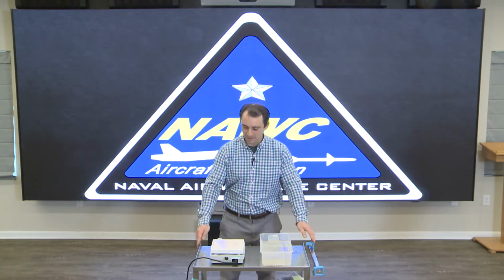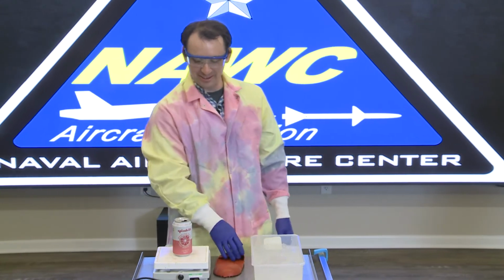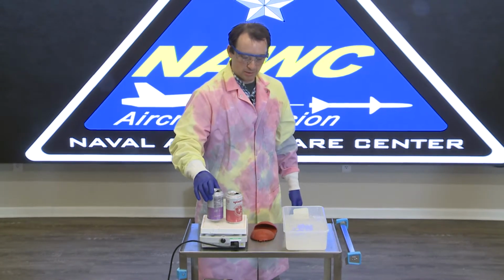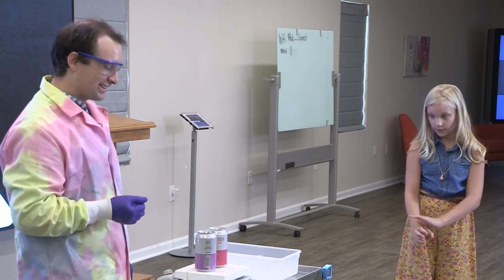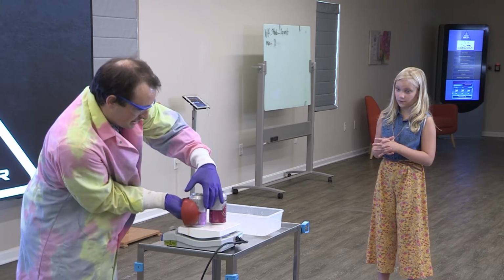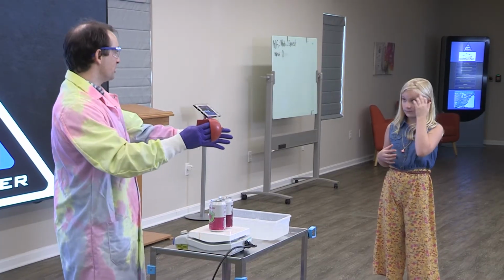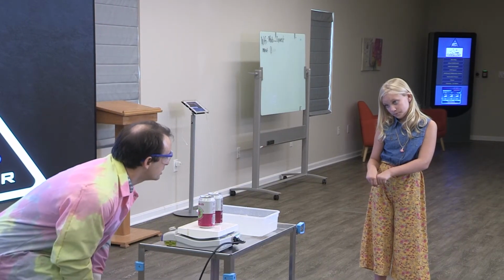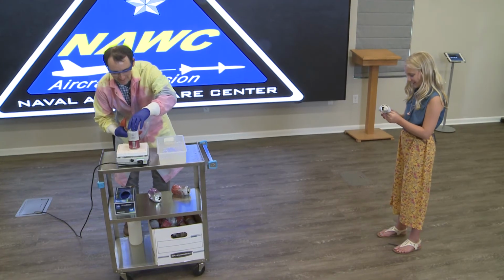States of Matter Demonstration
Crush a can with science! Whether it's a soda can or a train car, you can crush it easily just by changing the temperature. Learn more about the fascinating power of molecules and what happens when they move between the states of matter.